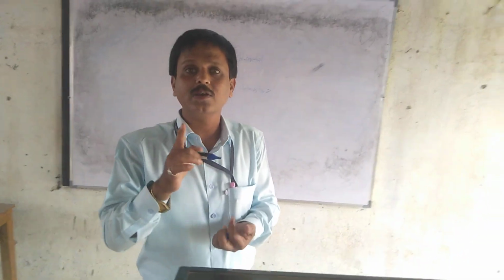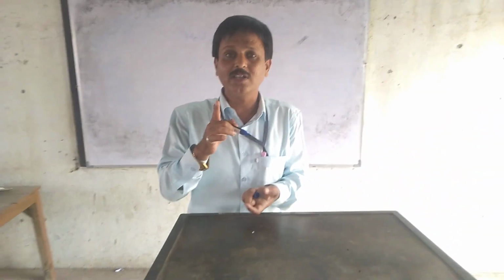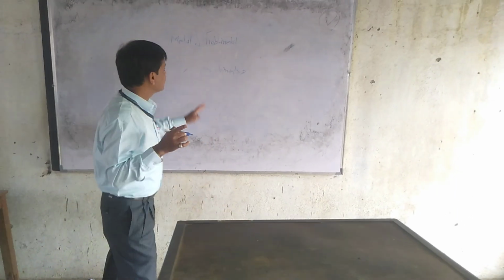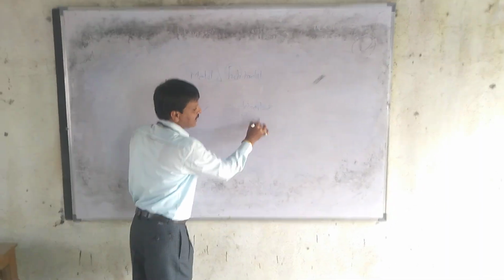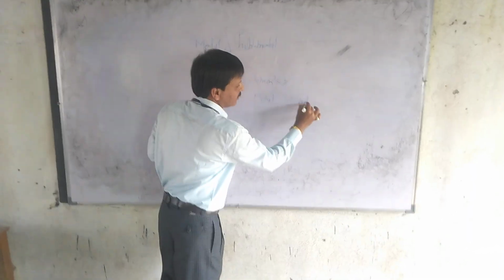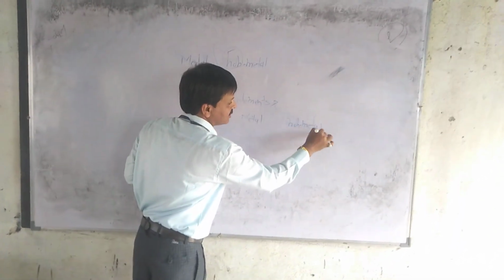Tree Diagram of metal and non metal